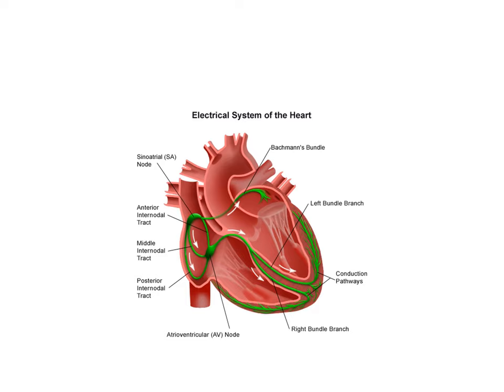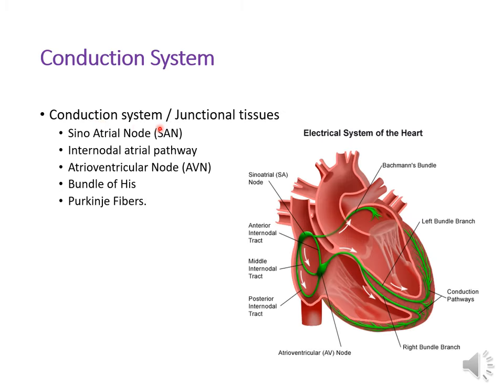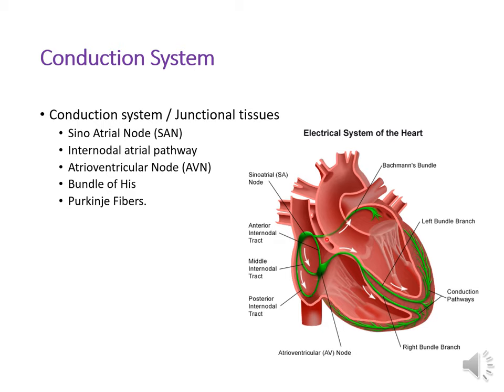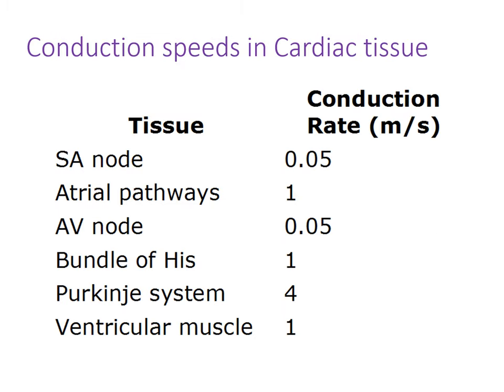Origin and spread of cardiac impulse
Watch on 2x speed to save time:)